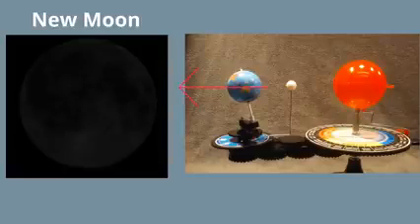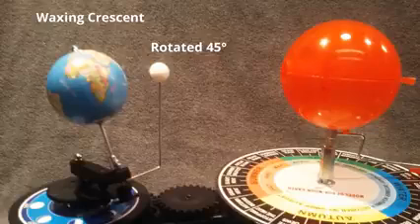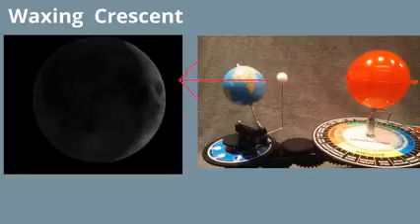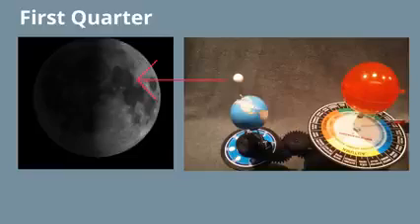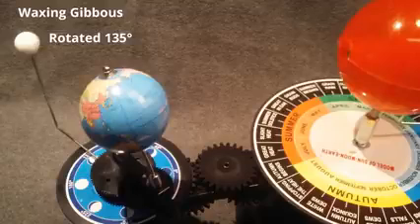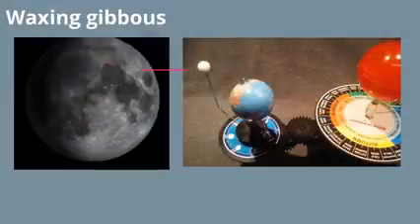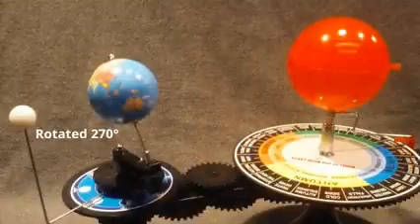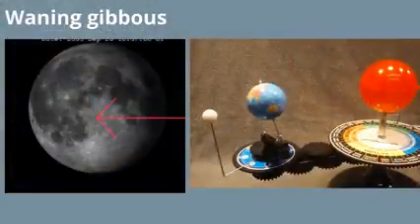earth revolves around the sun